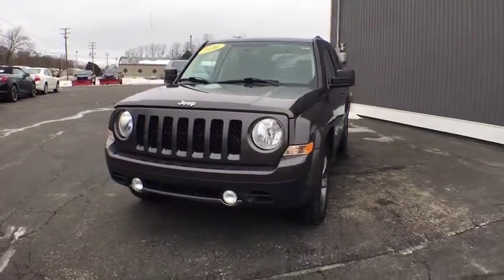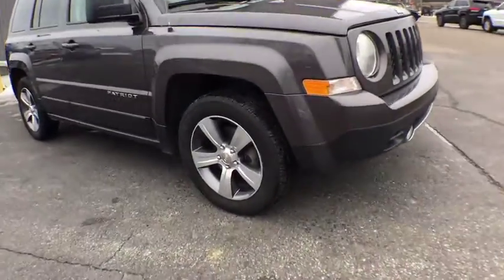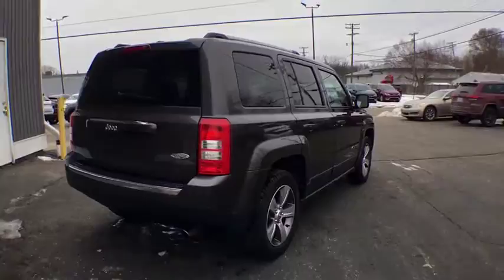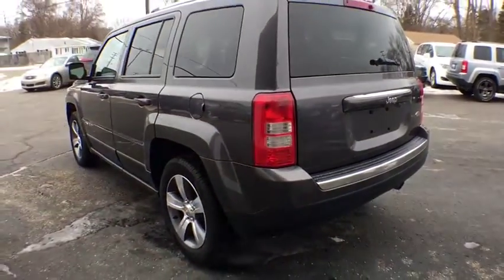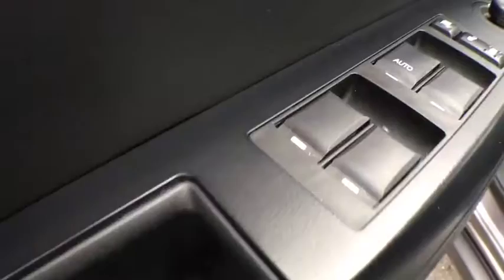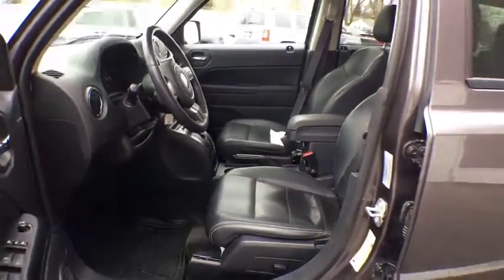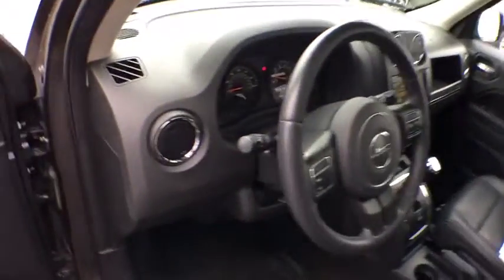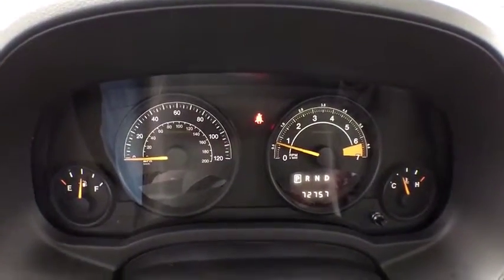2016 Jeep Patriot Brighton, Novi, Howell, Wixom, Pickney, MI A15842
Granite Crystal Metallic Clearcoat Used 2016 Jeep Patriot available in Brighton, Michigan at Brighton Chrysler. Servicing the Novi, Howell, Wixom, Pickney, MI area.
2016 Jeep Patriot High Altitude Edition - Stock#: A15842 - VIN#: 1C4NJPFA0GD732496

Brighton Chrysler
9827 E Grand River Ave

Recent Arrival! **Chrysler Certified**, Clean Carfax One-Owner, Heated Leather Seats, Patriot High Altitude, 4D Sport Utility, 2.0L I4 DOHC 16V Dual VVT, FWD, Granite Crystal Metallic Clearcoat, Dark Slate Gray w/Premium Cloth Bucket Seats or Leather Trimmed Bucket Seats, 40GB Hard Drive w/28GB Available, 6.5 Touch Screen Display, Audio Jack Input for Mobile Devices, Radio: 430. CARFAX One-Owner. Clean CARFAX. Priced below KBB Fair Purchase Price!Certified. 2016 Jeep Patriot High Altitude Granite Crystal Metallic Clearcoat FWD 2.0L I4 DOHC 16V Dual VVT CVTFCA US Certified Pre-Owned Details:* Roadside Assistance* Warranty Deductible: $100* Limited Warranty: 3 Month/3,000 Mile (whichever comes first) after new car warranty expires or from certified purchase date* Transferable Warranty* Includes First Day Rental, Car Rental Allowance, and Trip Interruption Benefits* Vehicle History* Powertrain Limited Warranty: 84 Month/100,000 Mile (whichever comes first) from original in-service date* 125 Point Inspection22/26 City/Highway MPGBrighton Chrysler Dodge Jeep has competitive financing rates and terms for all types of credit.